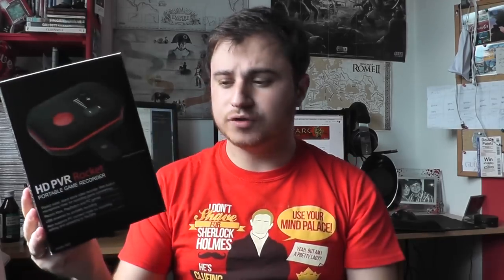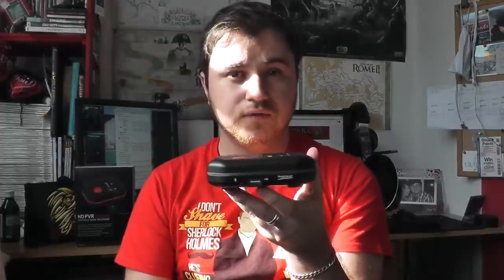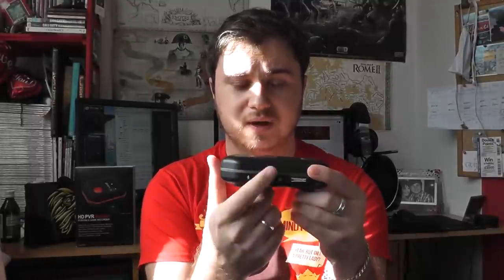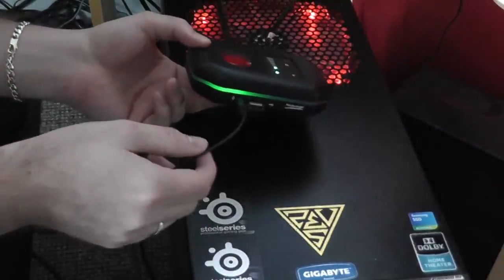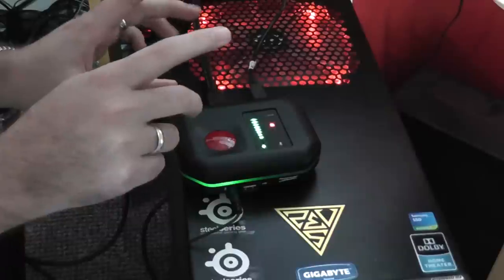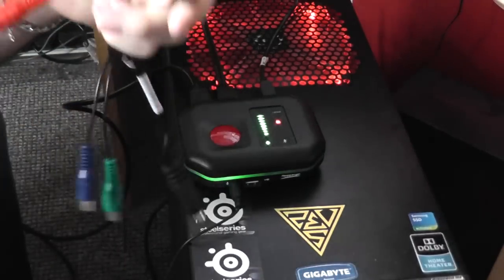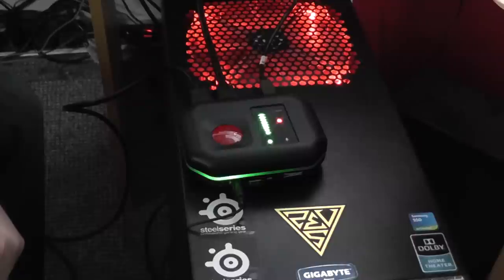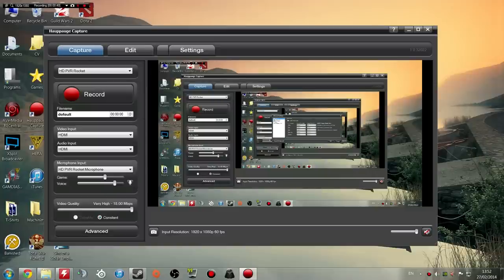Hauppauge HD PVR Rocket Review, Setup + Testing!